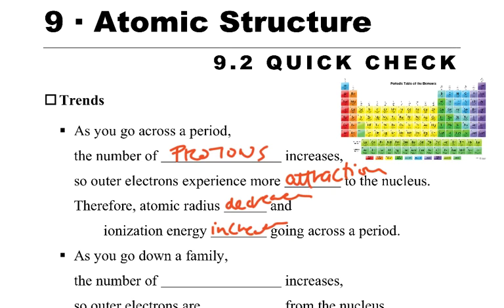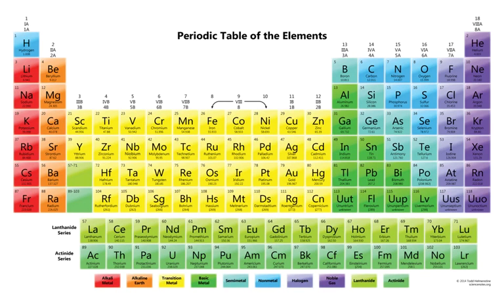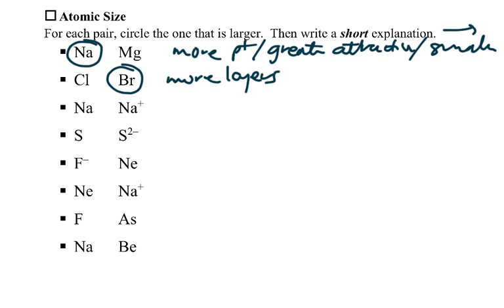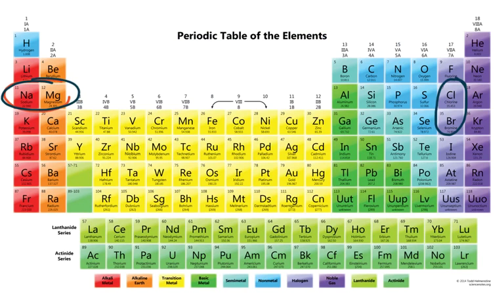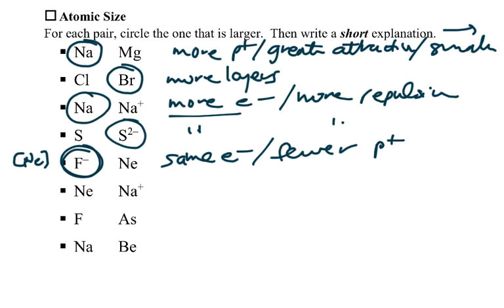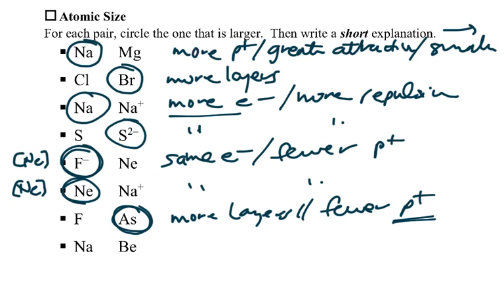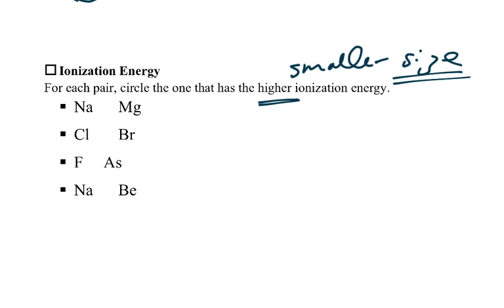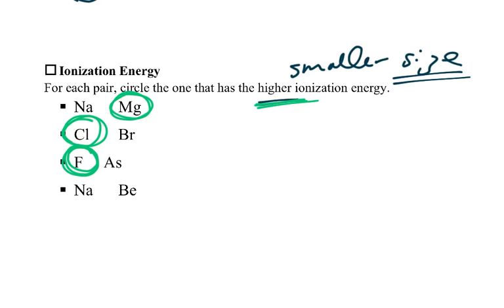GC 9.2 Quick Check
I go through the questions and think out loud.  The second and third questions depend on you recognizing the relationship of the two atoms on the periodic table.